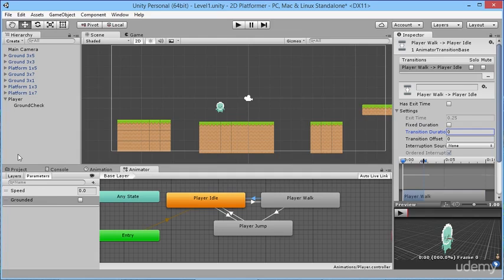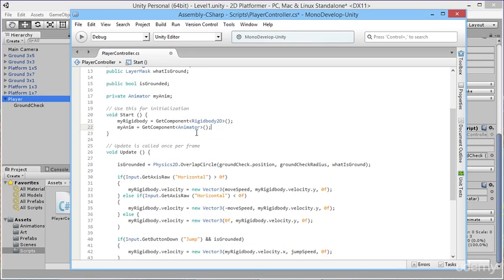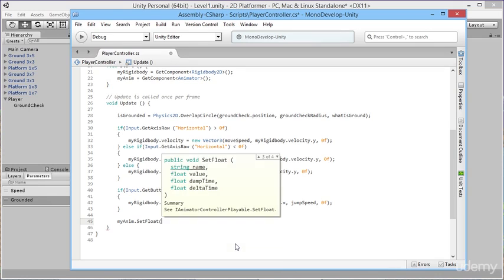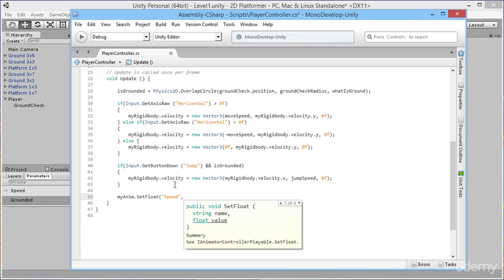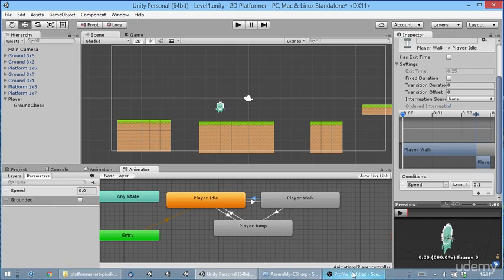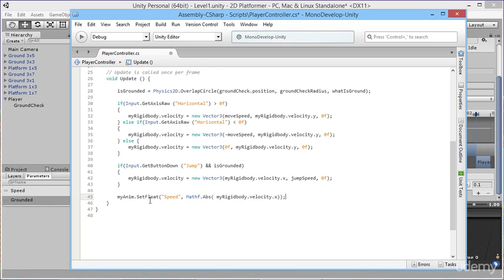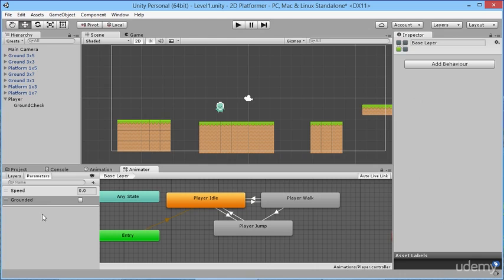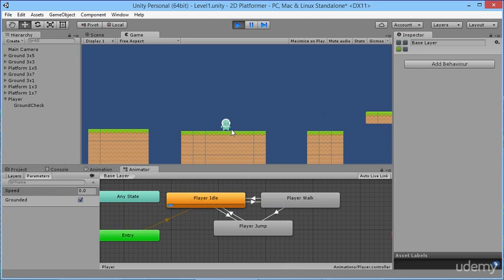008 Controlling Animations with Code